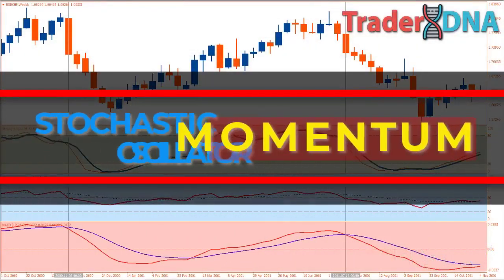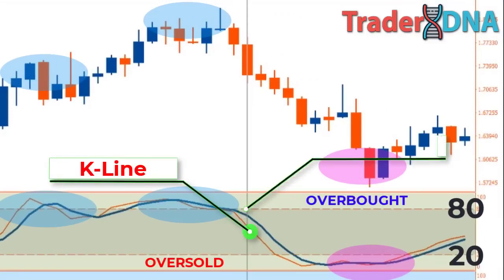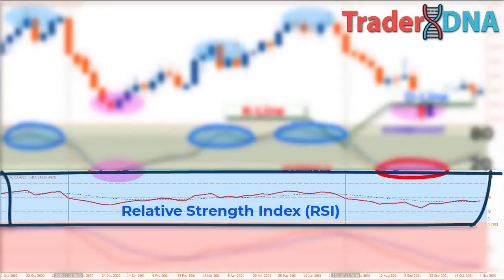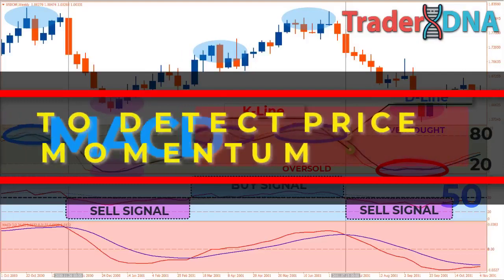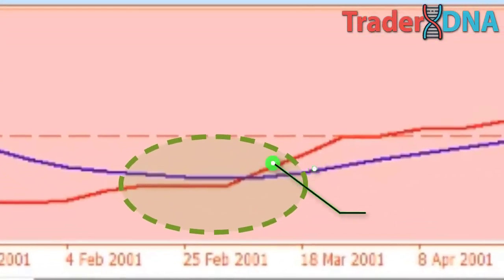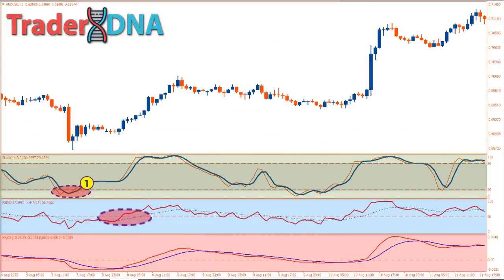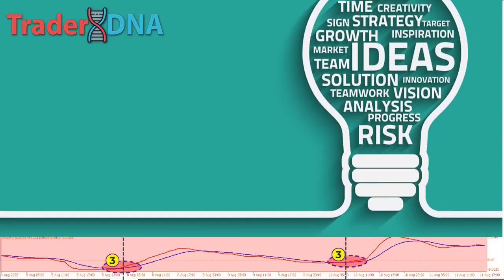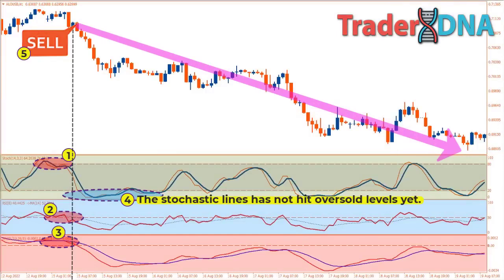🔴 The ＂RSI MACD STOCHASTIC＂ PRICE ACTION SECRET That No One Will Tell You BEGINNER TO EXPERT